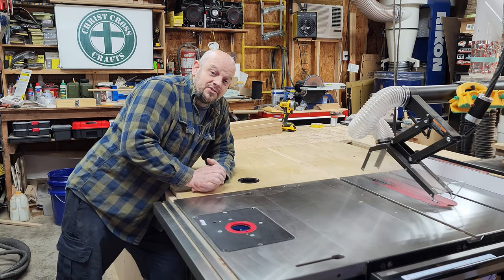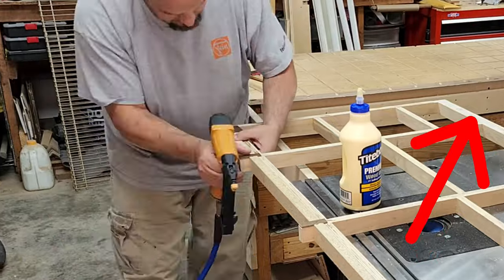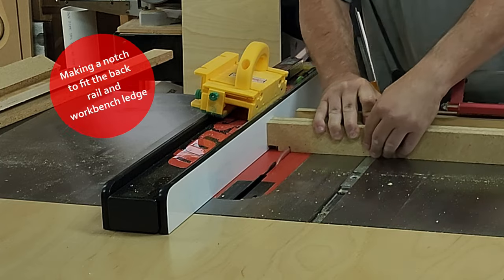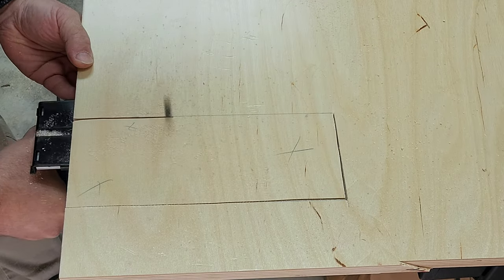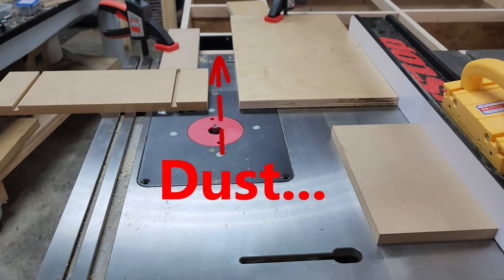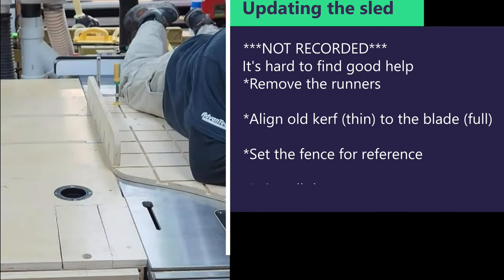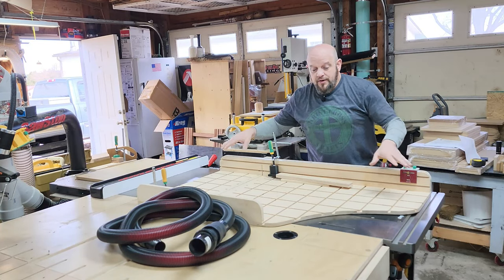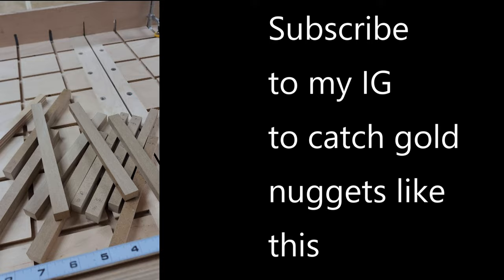Updating the table, dust collection, Microjig sled, and everything else around my SawStop saw.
Buying a new table saw means updating everything around it.  This video covers updating the outfeed table, dust collection, @Microjig  crosscut sled, and everything else around my @sawstop  saw.  This is quite an undertaking but I was able to salvage most items with minimal change.  Others, required completely rebuilding or replacing.

0:00 Intro
0:55 Raise the saw
1:05 Outfeed table
2:20 reason for support
4:13 Adjustable outfeed
5:24 Dust ports
6:57 Matchfit grooves
9:25 Matchfit sled
10:25 Upgrades
10:54 Dust collection
12:30 First thoughts
13:11 Outtakes

Tools and Products I Use:
Most of my tools and machinery come from my local supplier
-SawStop PCS 3hp with 36” fence, overarm dust, router table
-Rikon 14” bandsaw
-Powermatic 54A jointer
-Dewalt 13” planer
-Axiom AR8 Elite CNC
-Rikon 60-2500 Cyclone dust collector
-Rikon Radial Drill press
-Kreg K5 Jig
-Microjig Matchfit clamps
-Bessey & Dubuque clamps
-Dewalt 12” miter saw (single bevel)
-Incra square
-BT Meter Anemometer - Amazon
-Katz moses stop & apron

Saw Blades – freud and Klingspor

Galaxy S22 Ultra phone (camera)
Akaso V50 Elite
Microphone – Saramonic Blink 500 Pro
Video Editor – Cyberlink Power Director 365
Tripod – Moman MPT284-KBO
Amazon.com : Moman Tripods and Monopods (Tripod with Column) : Electronics